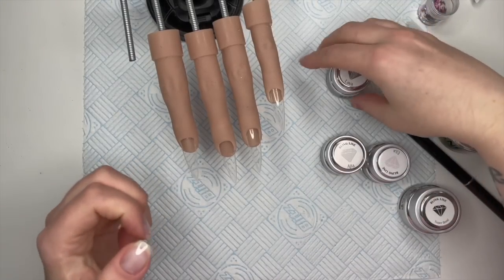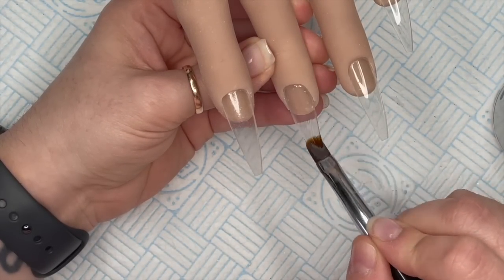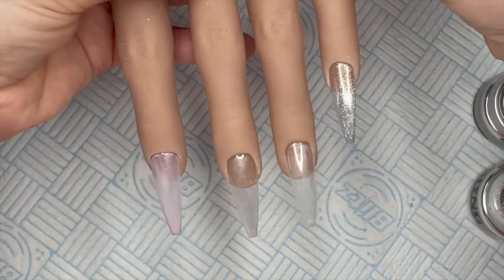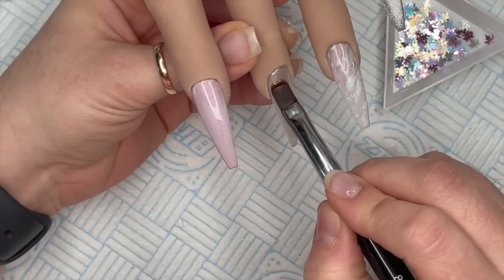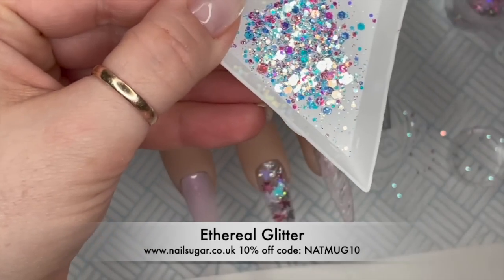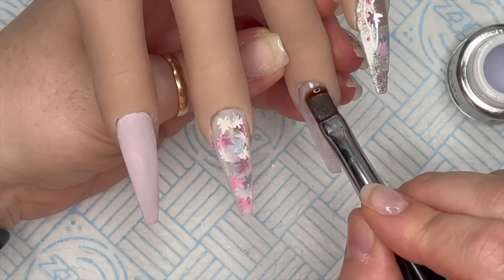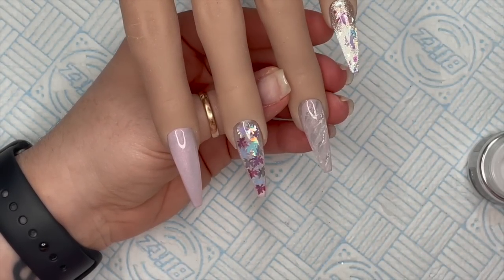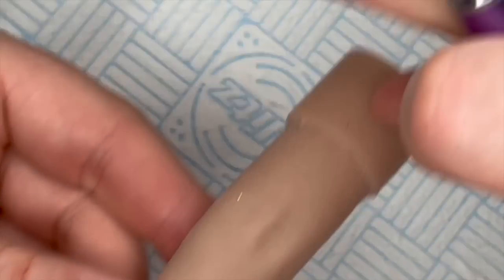Winter Leaves | Hard Gel Nails | Blingline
Hi everyone!

In this video I’ll be creating a set of winter leaf hard gel nails!

FACEBOOK GROUPS:
Nail Sugar: